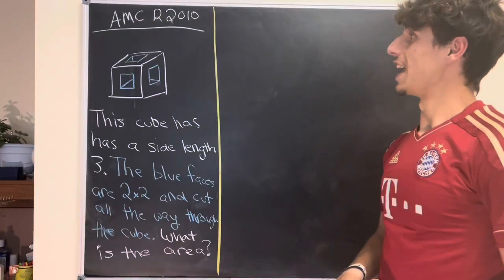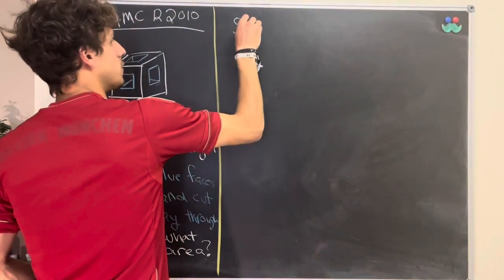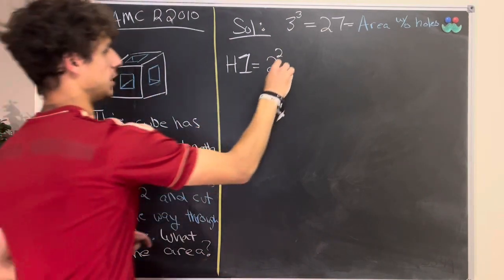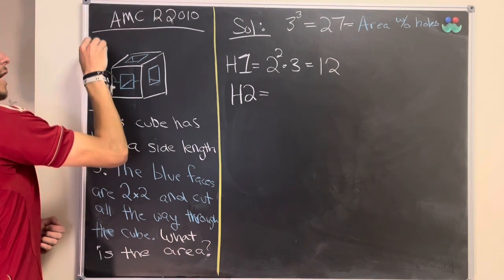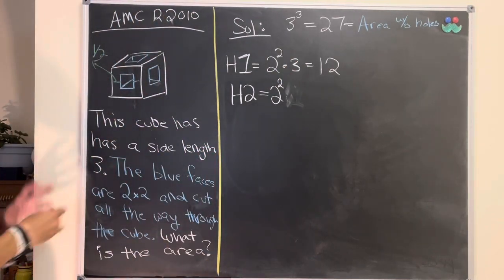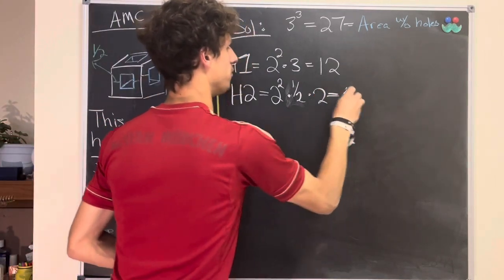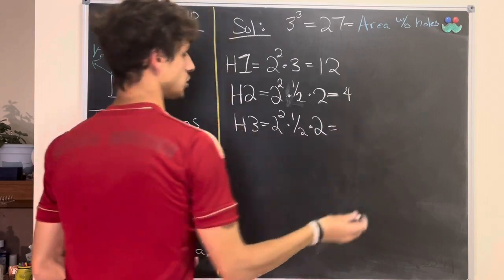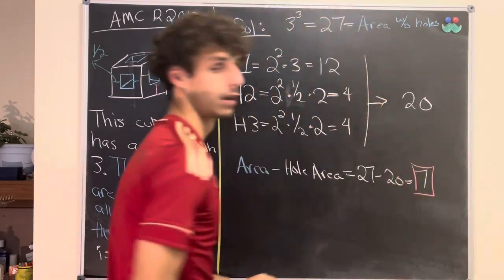Can you find the remaining volume?